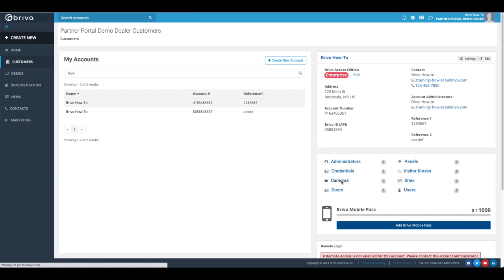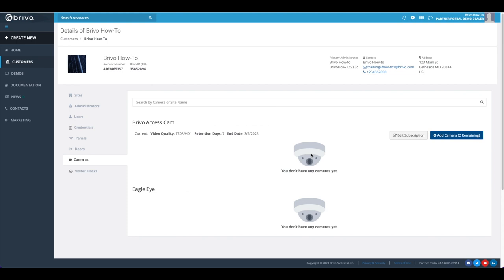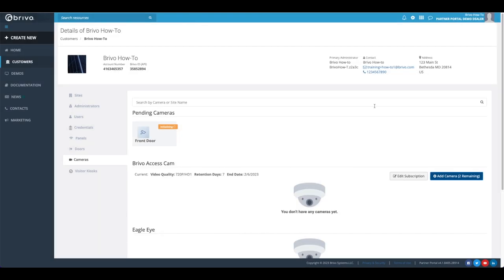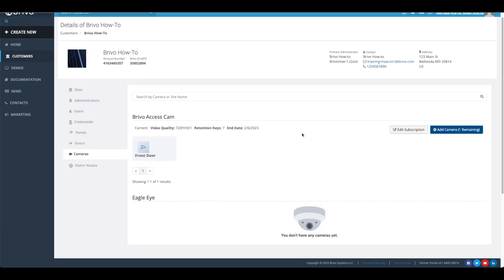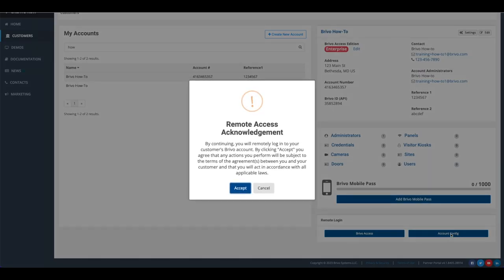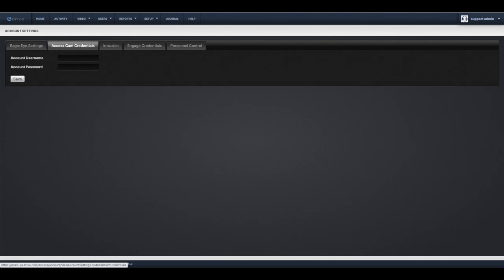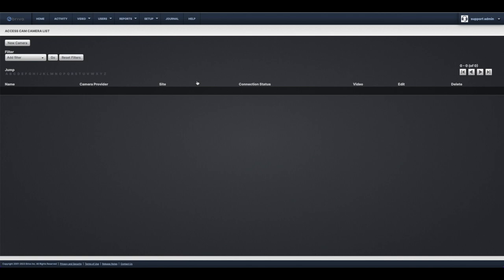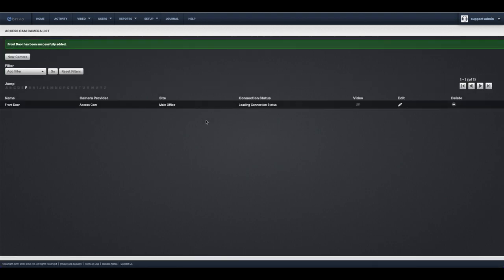Partner Portal - Brivo Access Cam Installation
How to video demonstrating the process to add Brivo Access Cams in Partner Portal